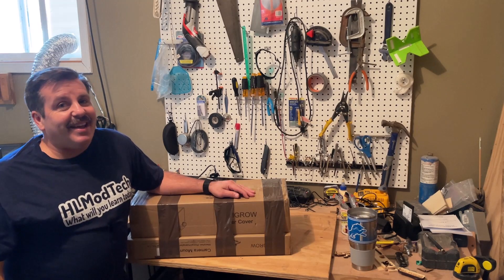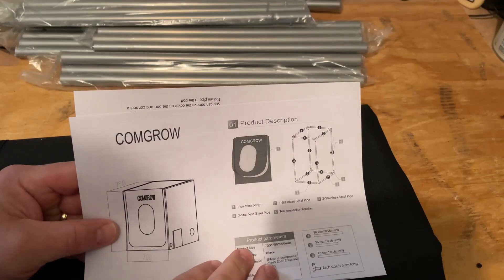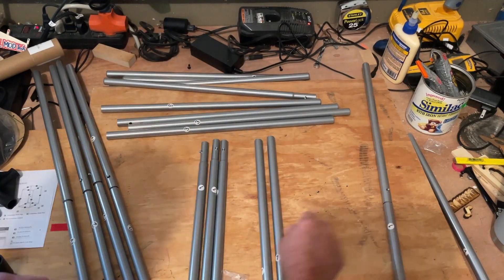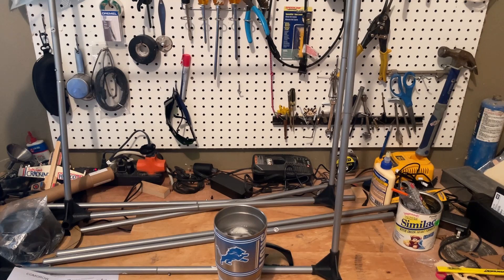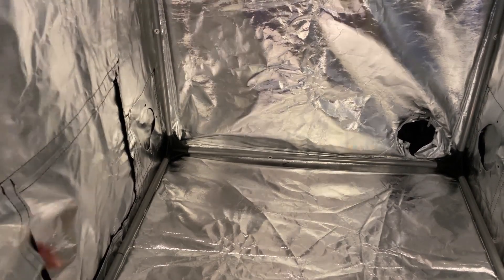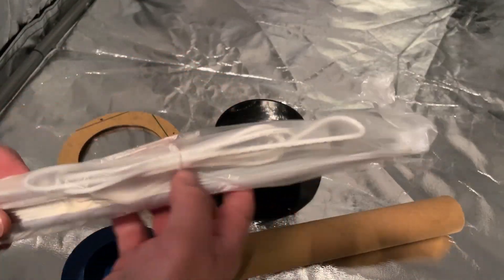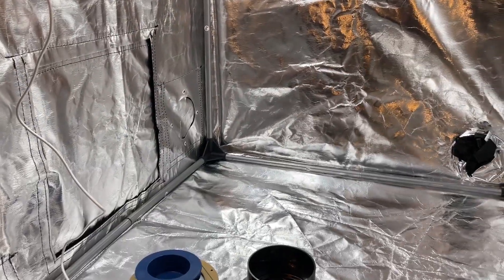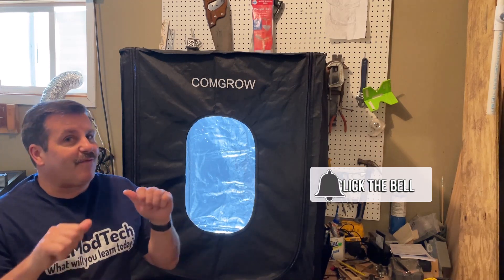Assemble a Large Comgrow Laser Enclosure in Minutes 💯👍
I finally snagged a Comgrow enclosure for my larger lasers. Comgrow has a really slick design that is easy to assemble and install.